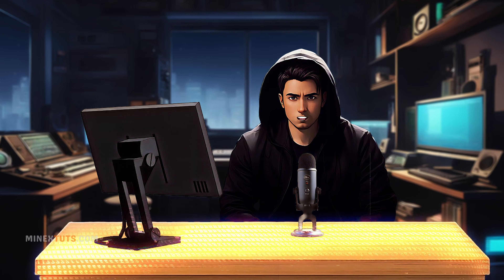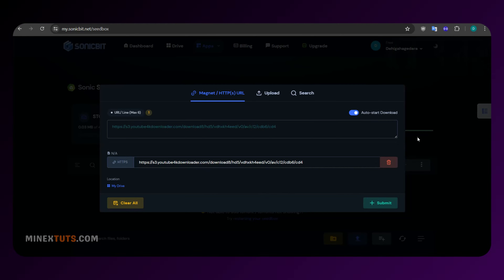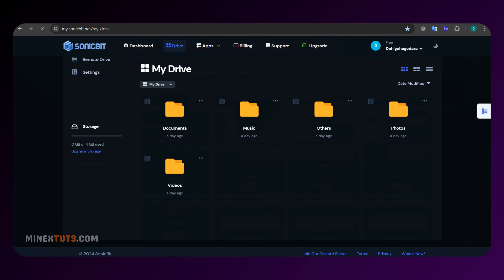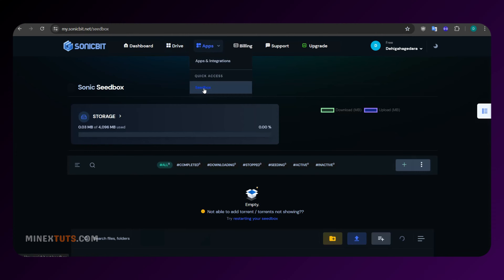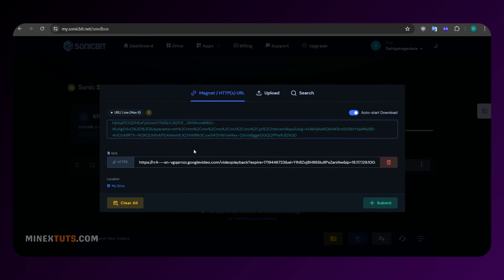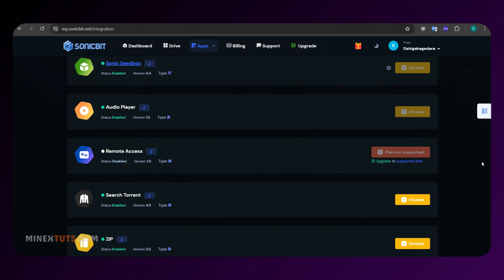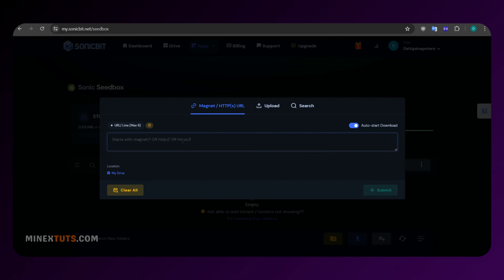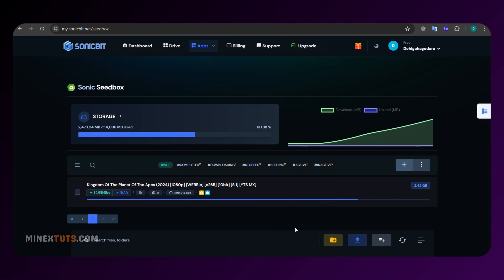Online Torrenting Download: Free 4GB Cloud Storage | Safe Direct Download | Seedr Alternative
Tired of slow torrents and limited storage? Discover SonicBit, the ultimate online torrenting download solution with 4GB FREE cloud storage!

Learn how to:

Boost your download speeds
Access files from anywhere
Integrate with Google Drive, Dropbox, and more
Use advanced features like remote download and seedbox